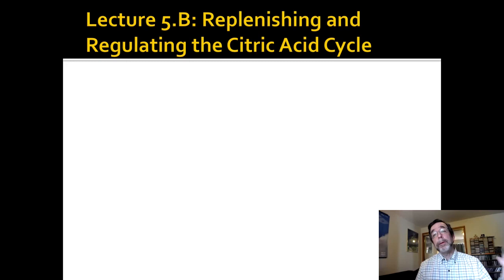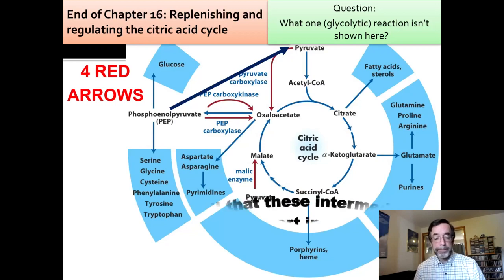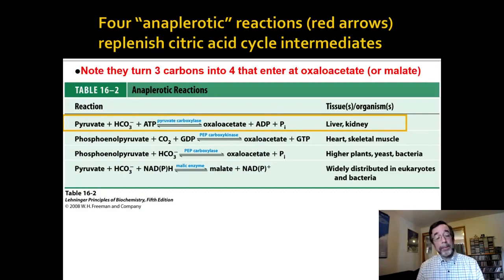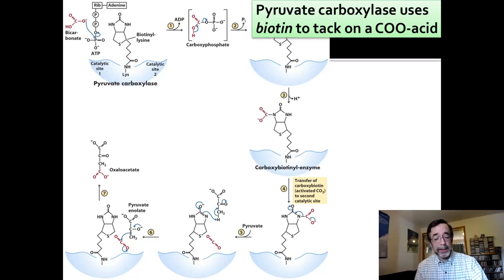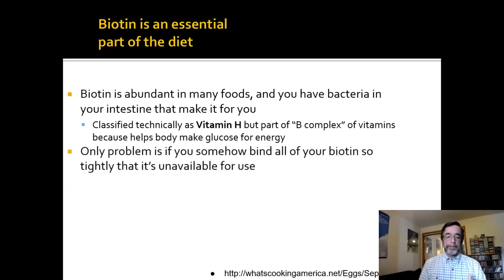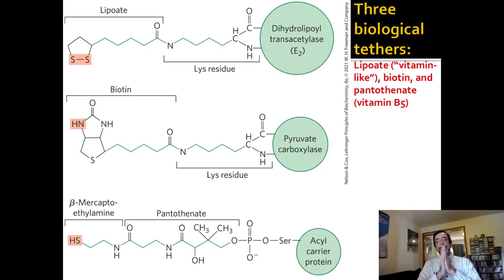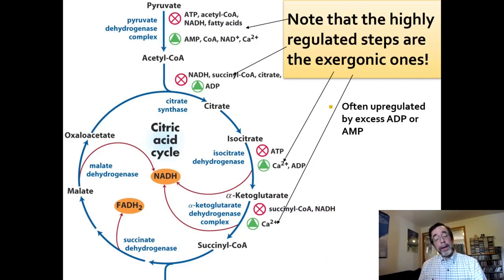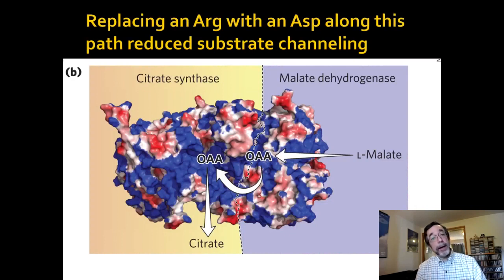5B. Lehninger Chapter 16.4: Replenishing and Regulating the Citric Acid Cycle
Lehninger Chapter 16.4
4:57 Four “anaplerotic” reactions (red arrows) replenish citric acid cycle intermediates
7:57 Pyruvate carboxylase uses biotin to tack on a COO-acid
14:09 Three biological tethers: Lipoate (“vitamin-like”), biotin, and pantothenate (vitamin B5)
15:09 Regulation of the Citric Acid Cycle